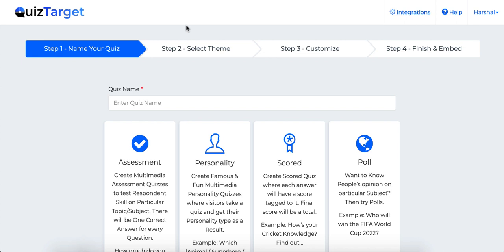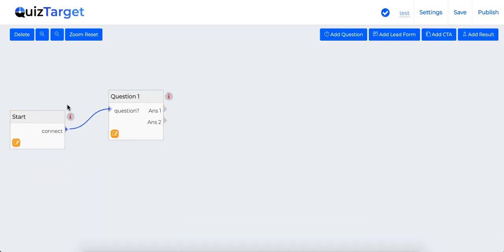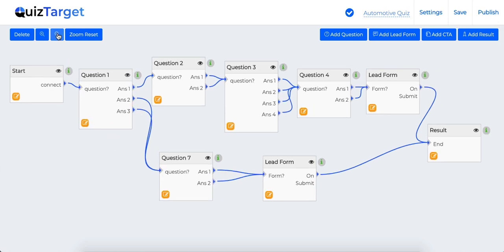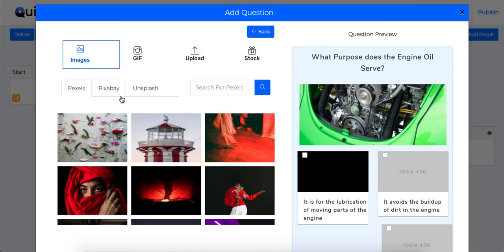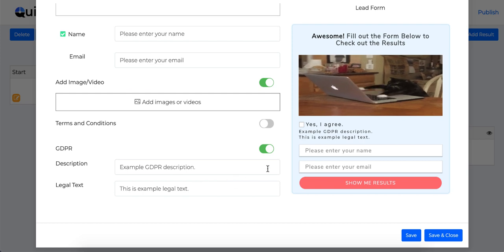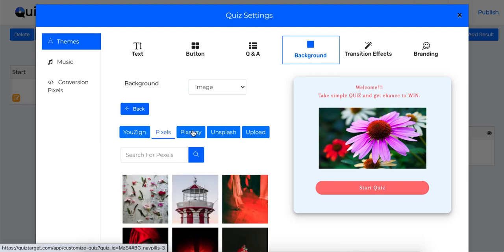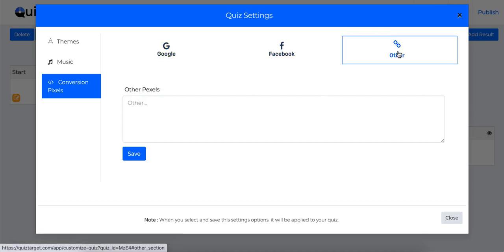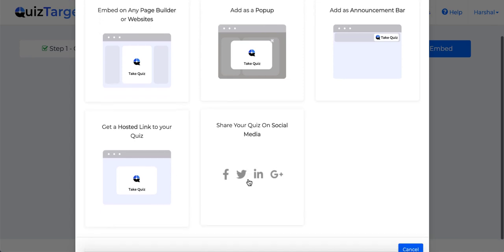QuizTarget Demo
In this video, we will go over how to create Interactive Lead Generation Quizzes using QuizTarget App that Skyrocket Leads & Boosts Conversions for Any Niche Online.

OLD Lead Generation Opt-in forms, Welcome mats, and Popups don’t perform well anymore. On the other hand, Quizzes Engage and Capture Audience Attention & Build your list much faster.